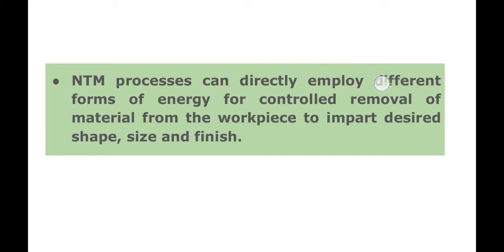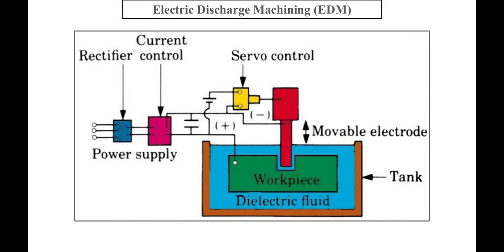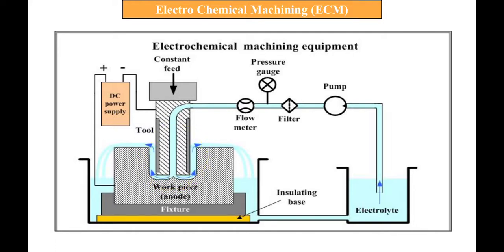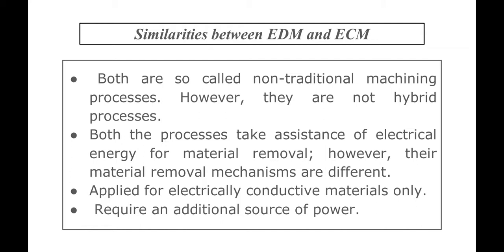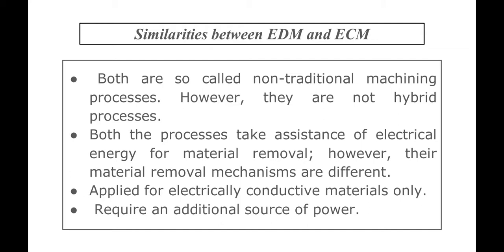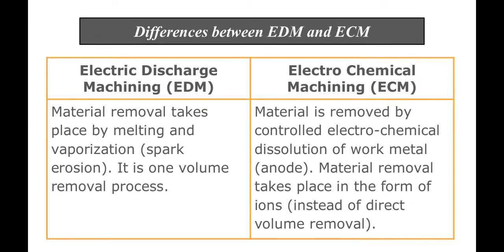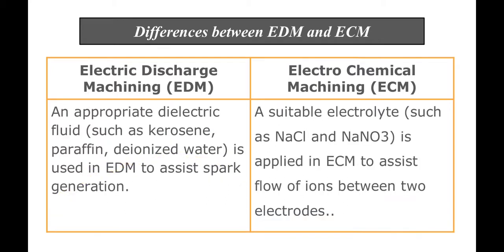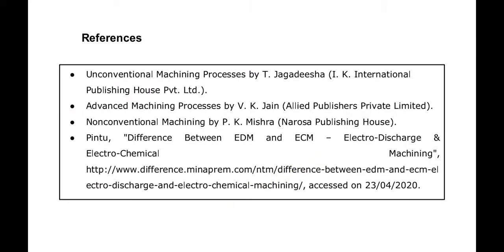Chapter-03_EDM & ECM Similarities and Differences_Non Conventional Machining